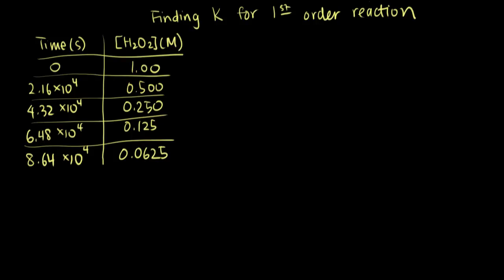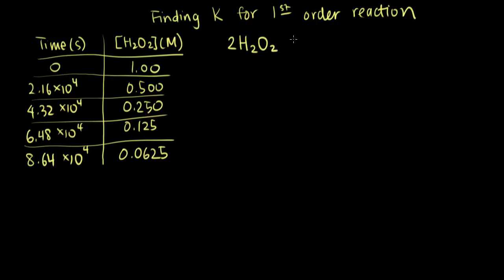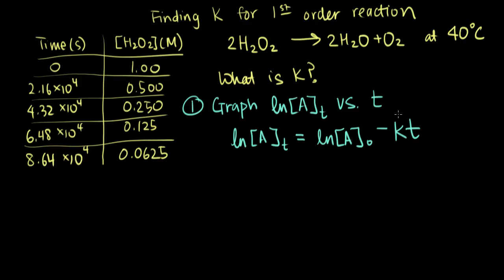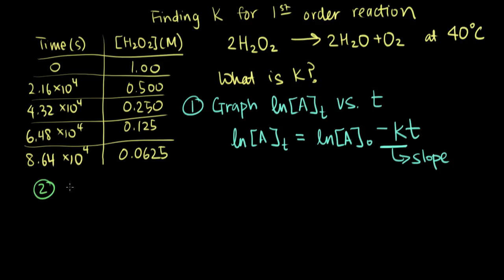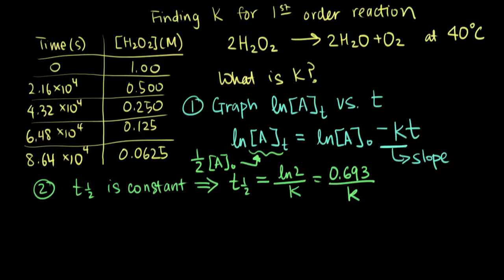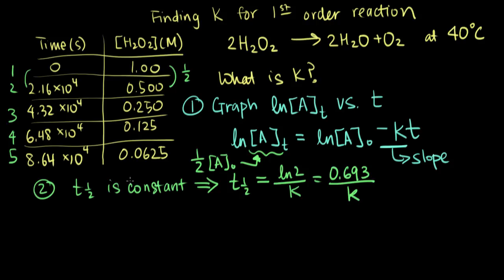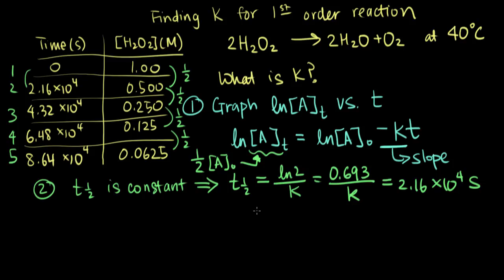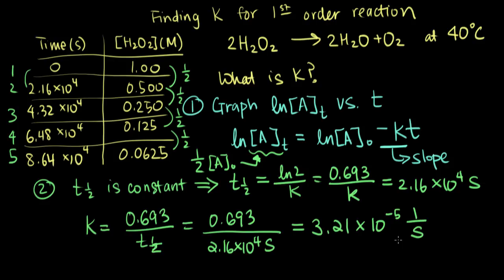Rate constant k from half-life example | Kinetics | Chemistry | Khan Academy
Example problem showing how to find the rate constant k from the half-life of a first order reaction.